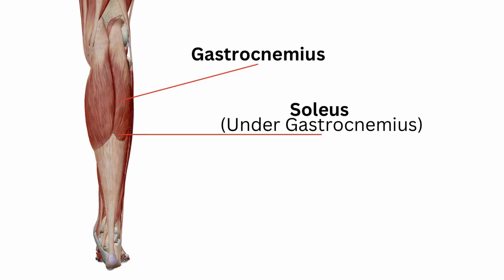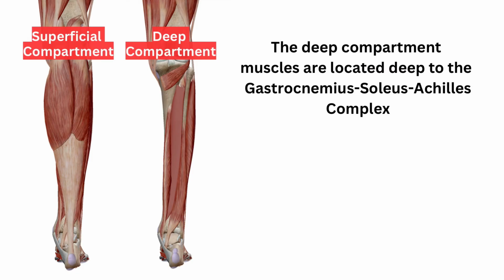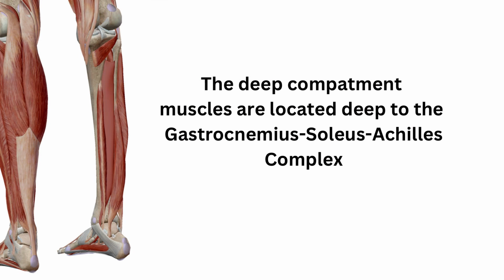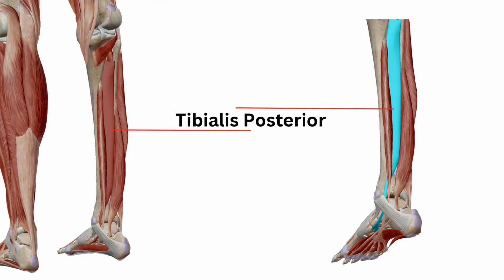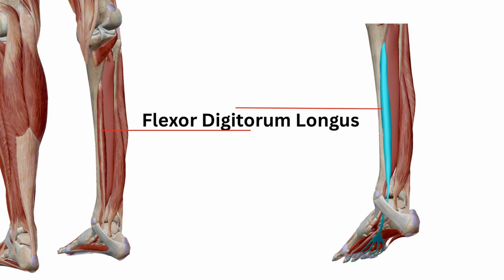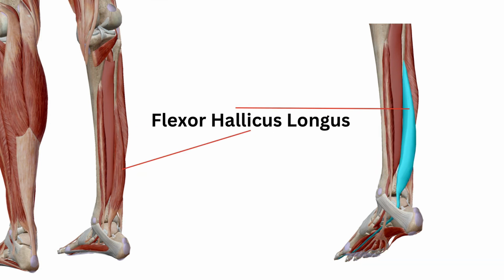Clinical Anatomy, Assessment, & Corrective Exercises For The Calf & Ankle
Video Content:
0:00 - Introduction
0:54 - Clinical Anatomy of the Calf
2:50 - Clinical Assessment of Calf Mobility
7:00 - Corrective Exercises Overview
7:46 - Stretches and Exercises For The Gastroc-Soleus-Achilles Complex
12:42 - Stretches and Exercises For The Flexor Digiturum Longus
17:15 - Stretches and Exercises For The Flexor Hallicus Longus